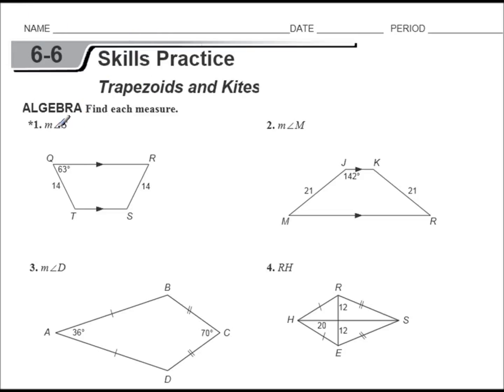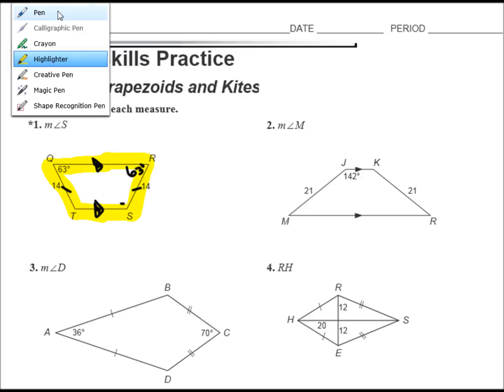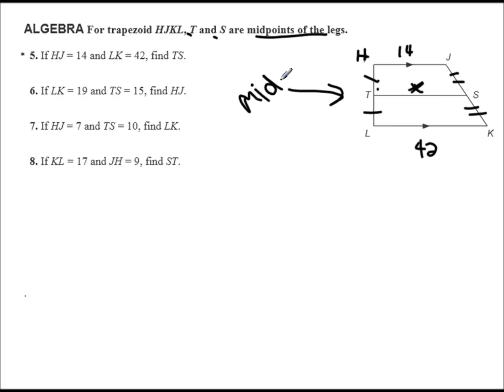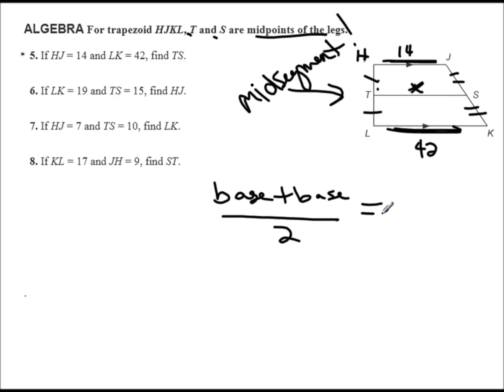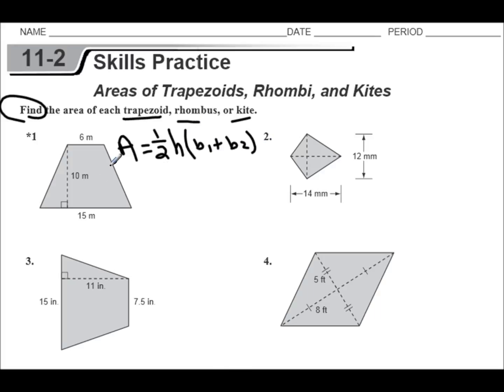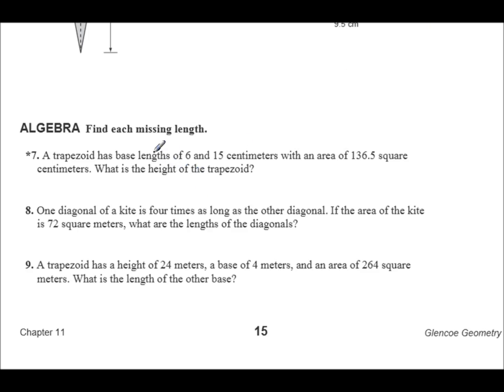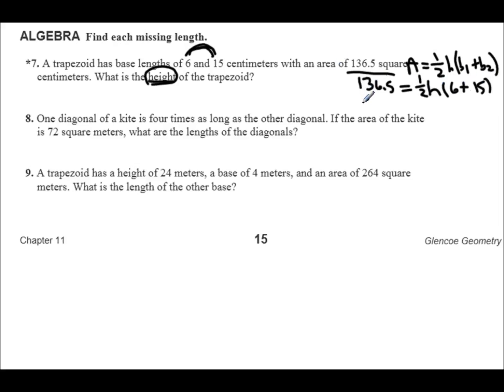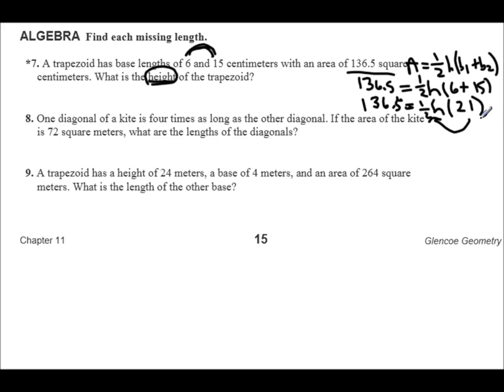Practice_area of kites SOLUTIONS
practice solutions